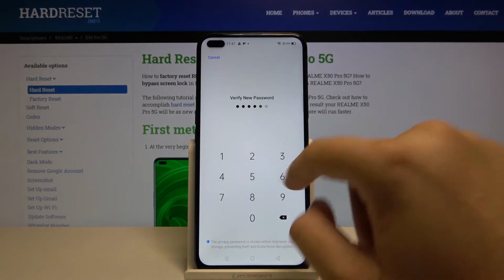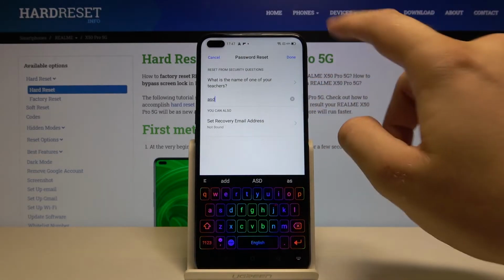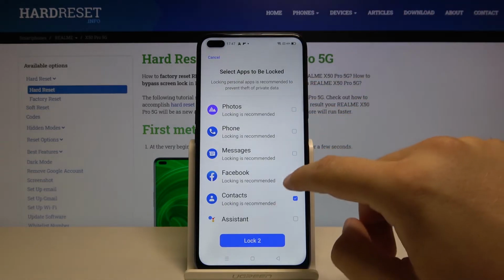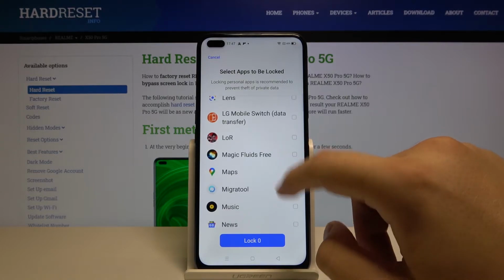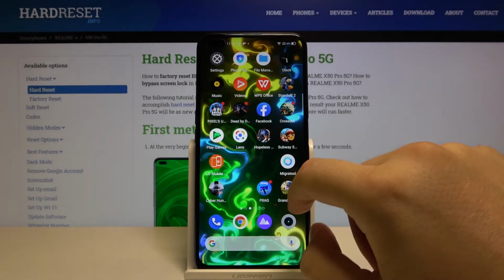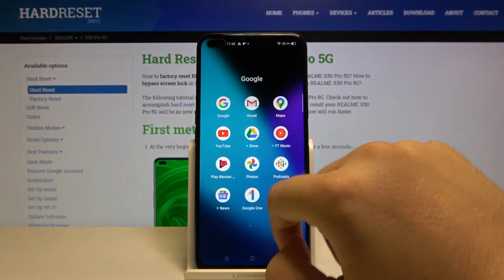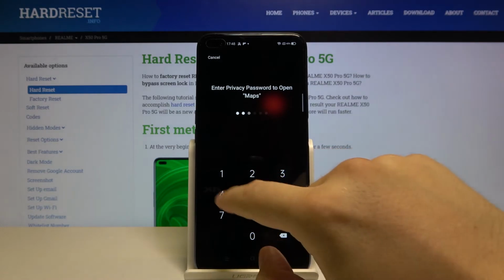How to Set Up Lock on Apps in Realme X50 Pro – Use Application Lock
Today, we are coming to you with a short tutorial, in which our expert will show you how to step by step, use the App Lock feature on your Realme X50 Pro! After locating it, you'll find out how to enable it and choose one of the locking methods that will process your applications. Later on, all you will have to do is select apps that you want to lock, and save your changes! So, if you want to double protect your data, then stay with us, and let's begin!

How to Activate App Lock in ONEPLUS 8T? How to Turn On App Lock in ONEPLUS 8T? How to Enable App Lock in ONEPLUS 8T? How to Switch On App Lock in ONEPLUS 8T? How to Lock Apps in ONEPLUS 8T? How to Protect Apps in ONEPLUS 8T?